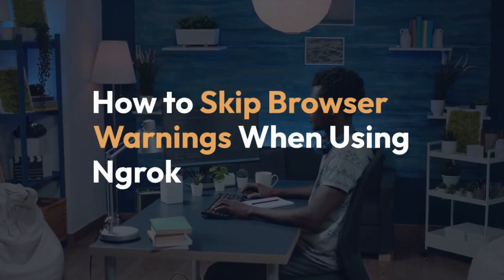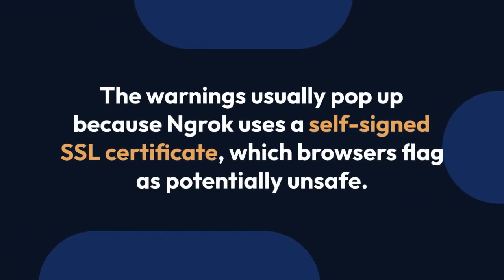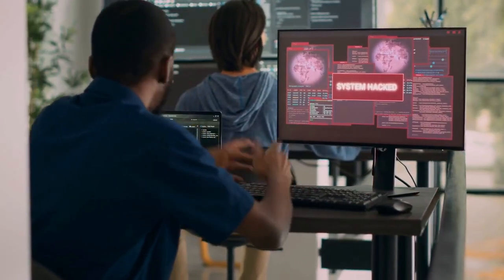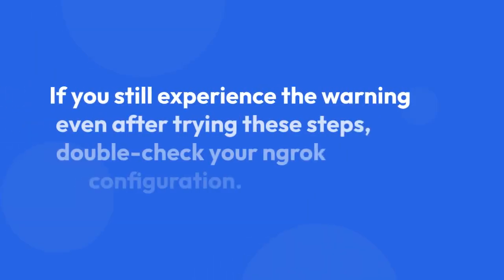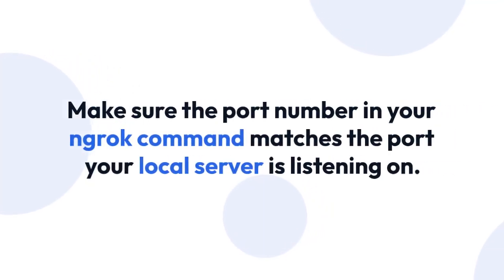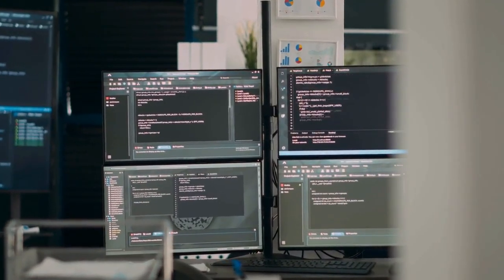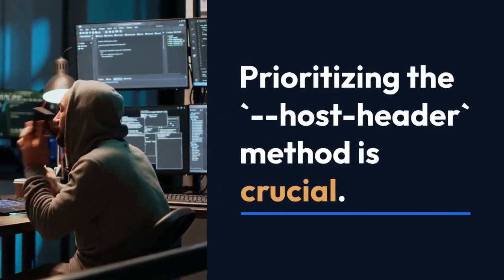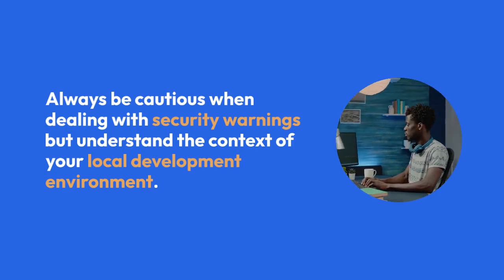How to Skip Browser Warnings in ngrok Using the Terminal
In this tutorial, you will learn how to skip browser warnings in ngrok using the terminal. Ngrok is a powerful tool for exposing local servers to the internet, but sometimes browser warnings can be a hassle. By following the steps in this video, you can easily bypass these warnings and access your local server securely. Watch now to streamline your development process with ngrok!